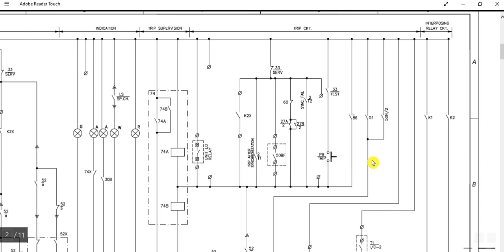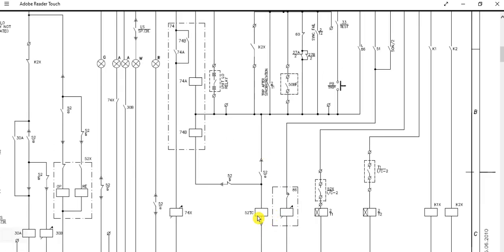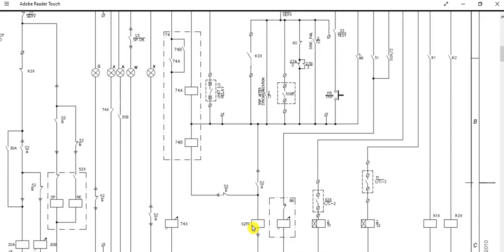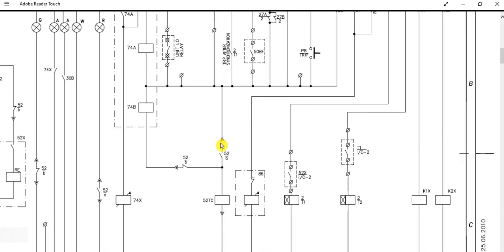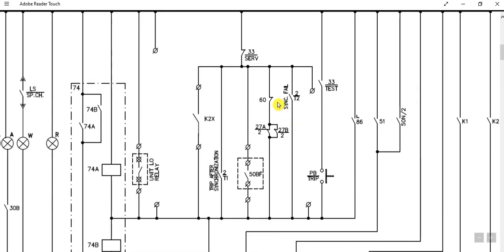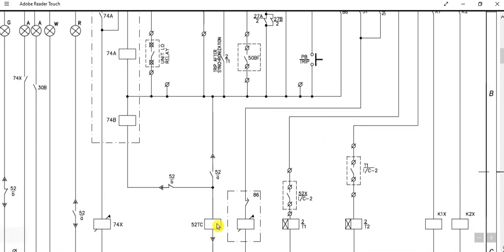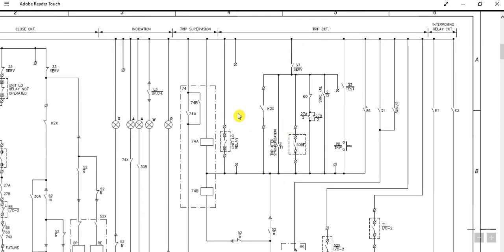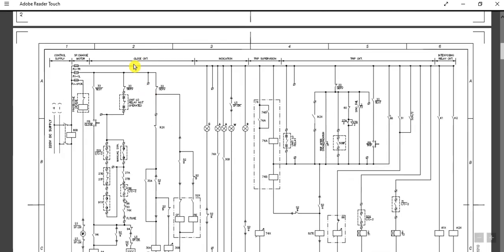Control Schematic Diagram for Switchgear Incomer (Part 2)